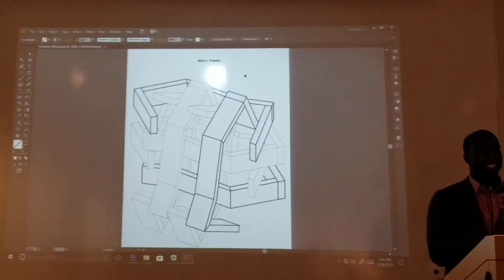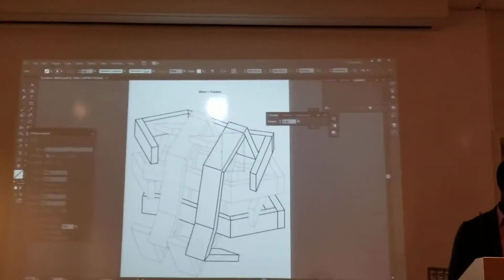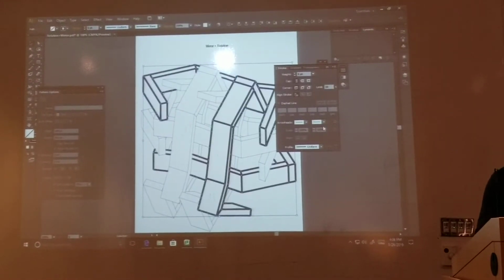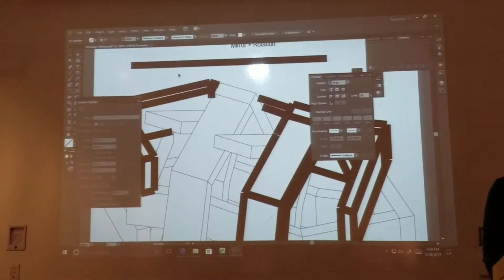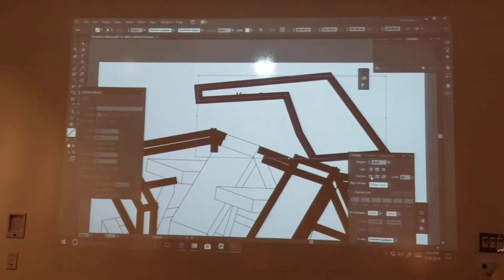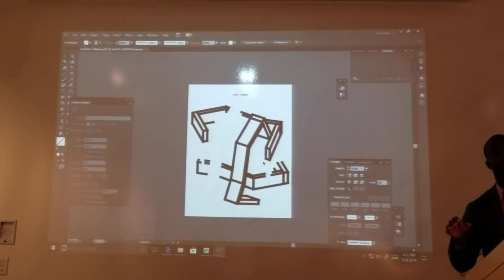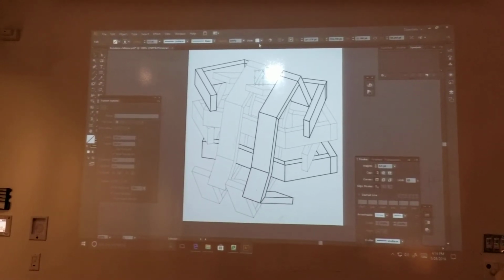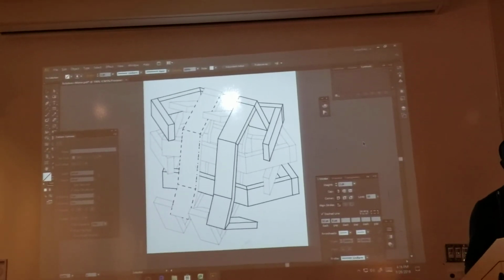Photoshop 1 by VBA